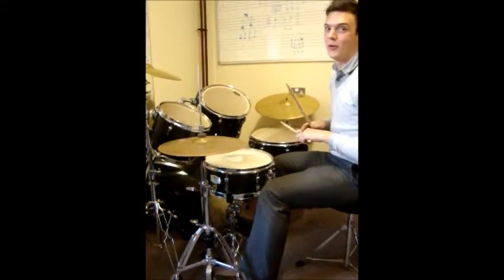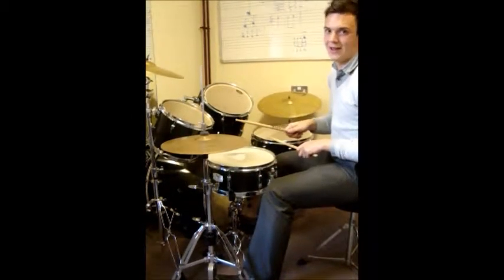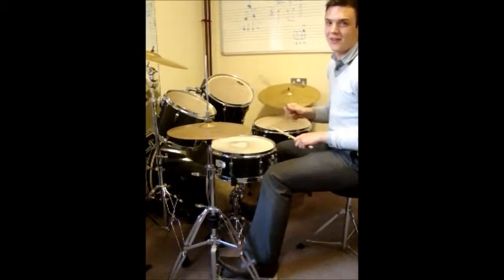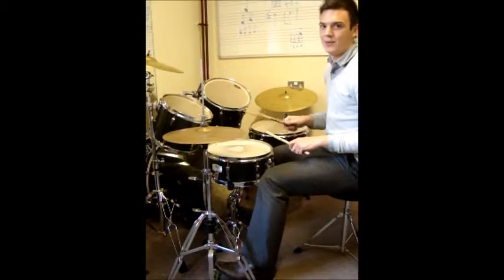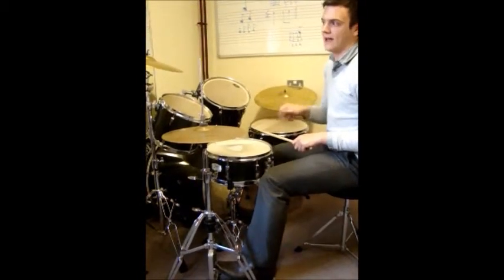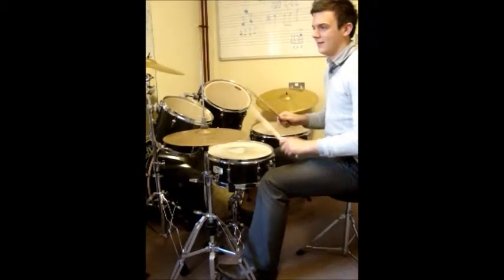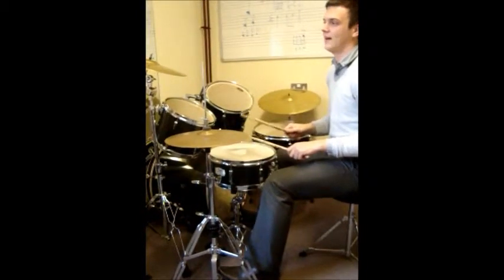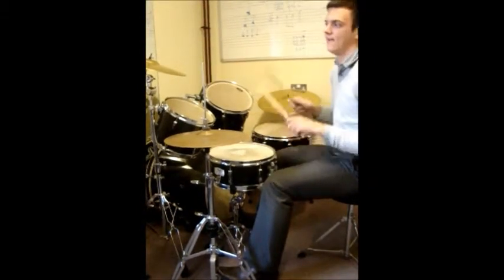Drums 3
Description